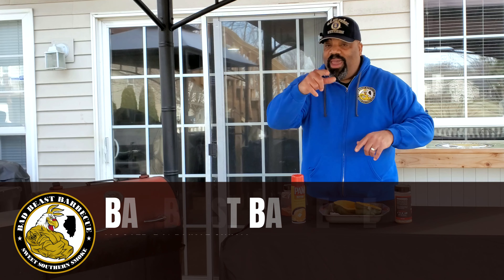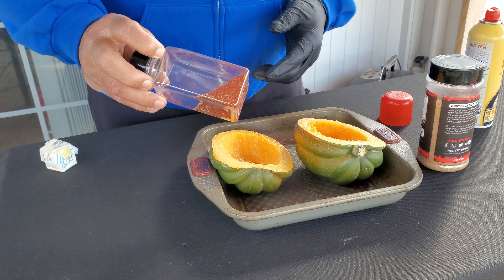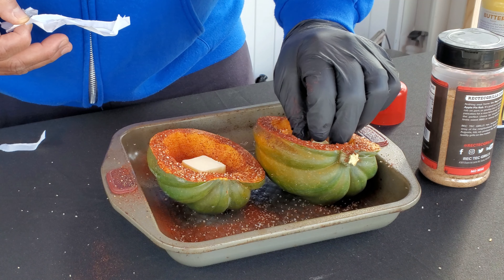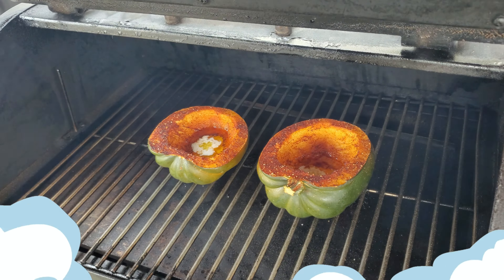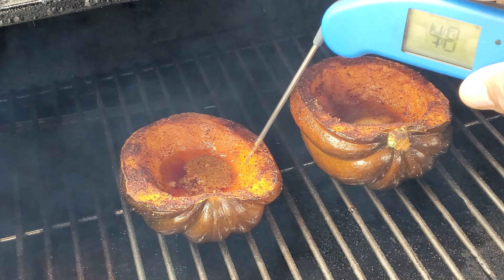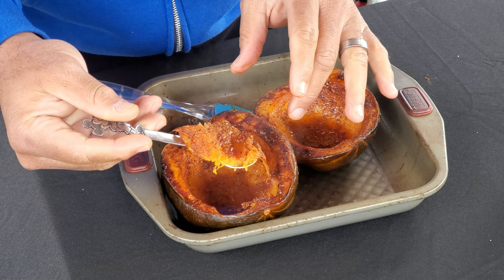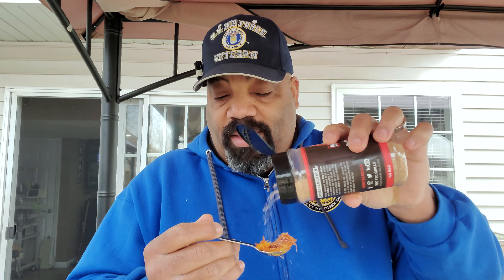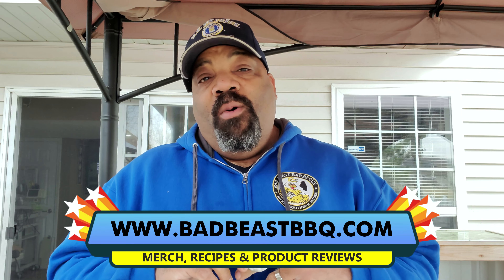Sweet Smoked Acorn Squash | Pellet Grill | Recteq Lifestyle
In this video Bad Beast cook a sweet smoked acorn squash on the Recteq pellet smoker. This smoked squash is savory, creamy, filling and amazing. You can make these as a side dish when cooking any type of protein.

Acorn Squash Rub
1 tbsp. smoked paprika
1 tbsp. turbinado sugar
1 tbsp. chili powder
2 tsp kosher salt
1 tsp black pepper

Directions:
1. Split acorn squash in half and remove seeds and pulp from the cavities.
2. Spray each acorn squash half with pam and season with the Acorn Squash Rub
3. Place 1 tbsp. unsalted butter in each acorn squash half and place in a smoker at 225 degrees
4. After 30 minutes, increase smoker temp to 325 degrees and smoke for an additional 30 minutes or until the acorn squash is probe tender.
5. Serve warm.

Lane's BBQ Homemade Apple Pie Seasoning
(Amazon US Store)

________________Companies Mentioned In Video___________________

________________Knives I Use In My Videos______________________